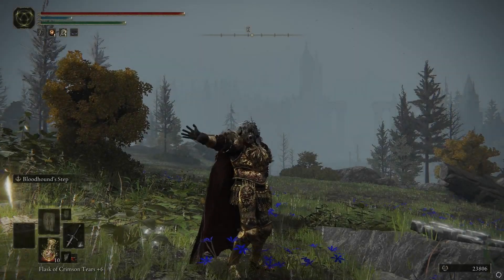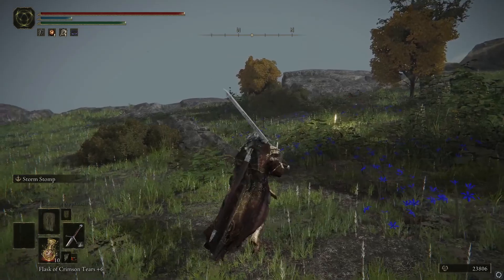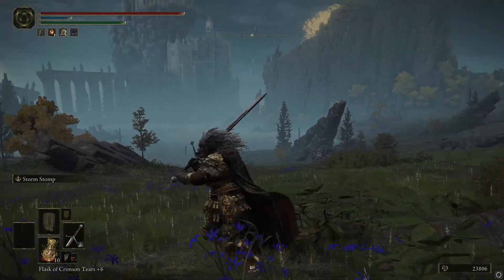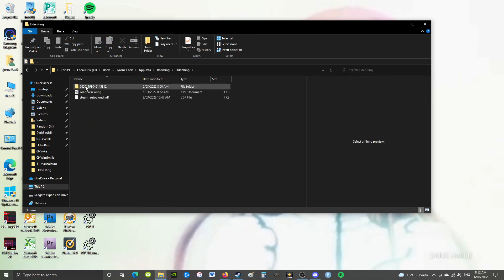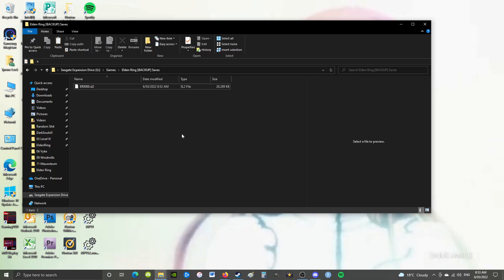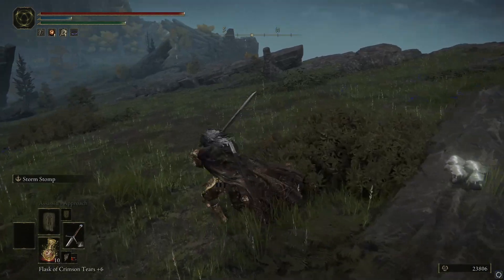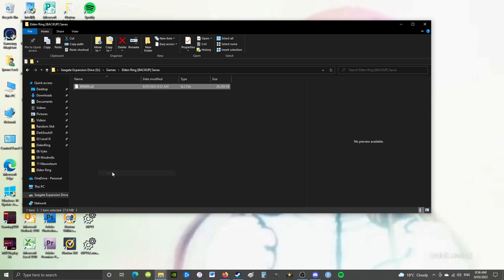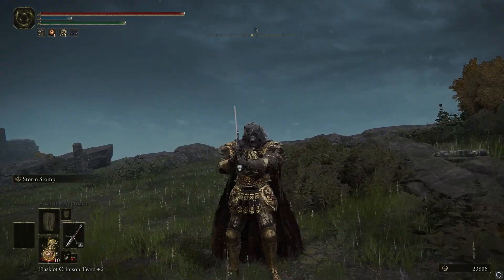ELDEN RING: How To Back-Up Your Save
I just wanted to show you guys how to safely back up your save files to prevent you from having issues with hackers online. Its also nice if you make mistakes in NPC quest-lines or really any reason you might have to want to revert your character before said mistake was made.

【GUIDE】
1.) find your .sl file by typing %appdata% in the search bar
1.i.) you can pin your Elden Ring save folder to Quick Access for future accessibility
2.) copy-paste the .sl file into a clearly labelled back-up folder in either your Cdrive, external drive or Google drive.
3.) at the end of any session you want to reload your back-up,Alt+f4 your game then copy-paste it from your back-up folder into your Elden Ring save folder

CAUTION: do not share .sl file to or from friends for online play. They will get you banned. Also do not download any "Mule" files from Nexus Mods, they will also get you banned :)

GLGL HF!